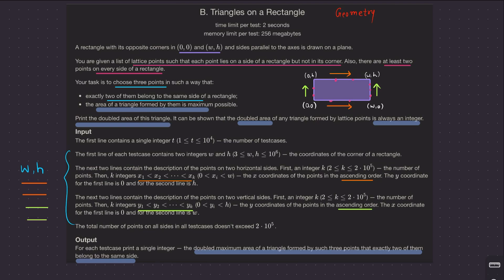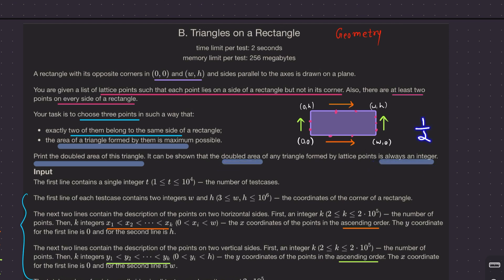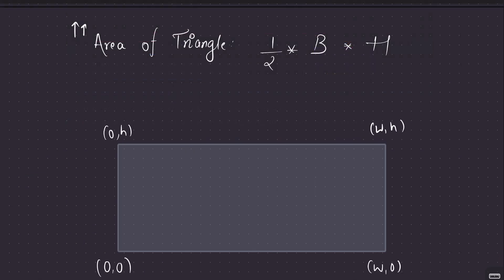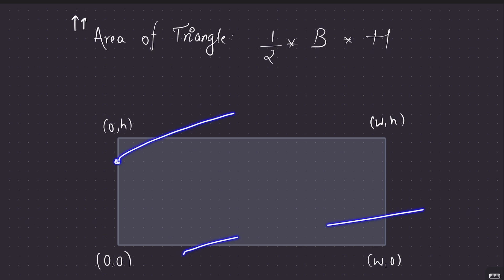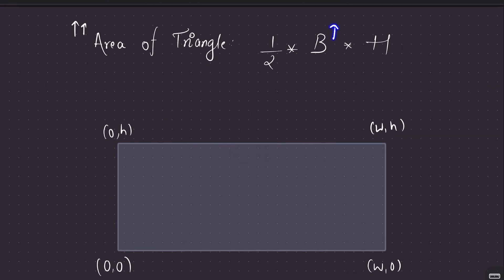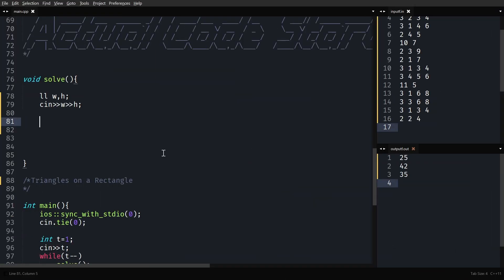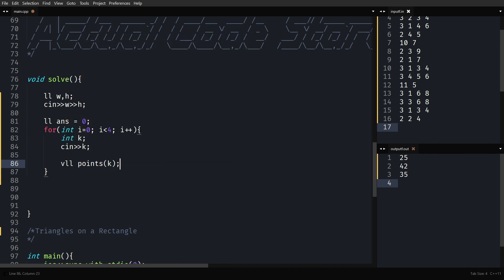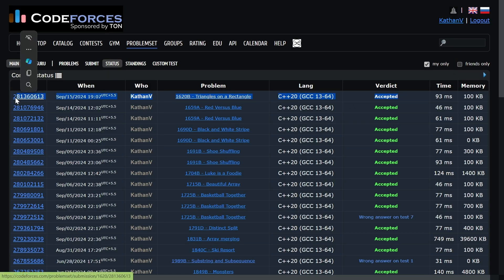Triangles on a Rectangle | Codeforces | @TLE_Eliminators 's CP31 | 1000 Rated | Q-18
Are you new to competitive programming (CP) and overwhelmed by Codeforces? This video is for you! It's part of my 31-part series designed to guide CP newbies and help them develop their skills. Today, we'll tackle a 1000-rated problem, "Triangles on a Rectangle" from the fantastic "TLE's CP31" problem set created by @PriyanshAgarwal.